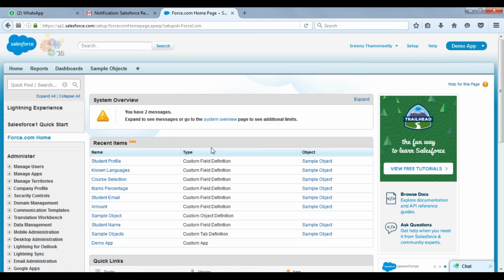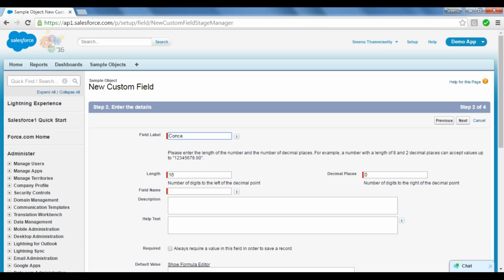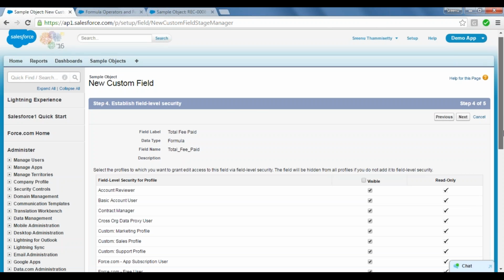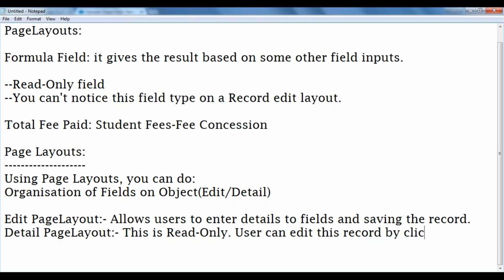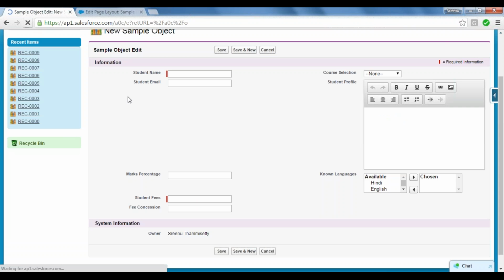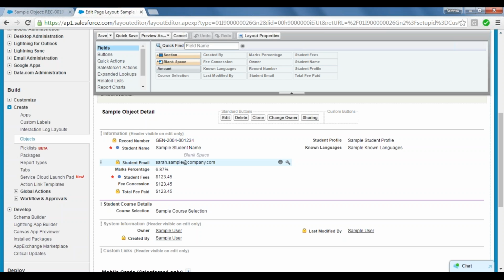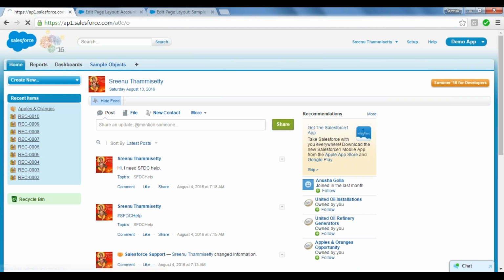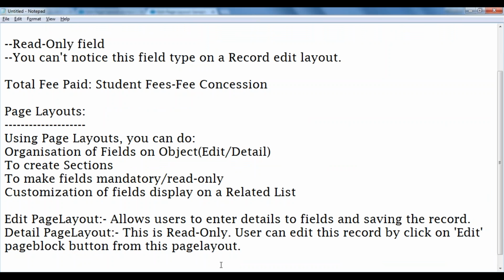Salesforce Training Videos - Working with Formulas and PageLayouts